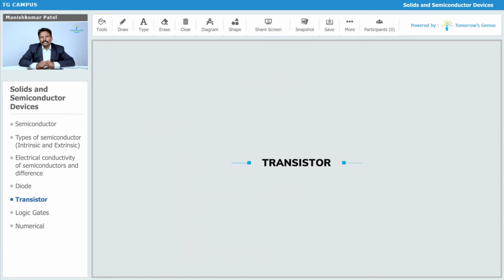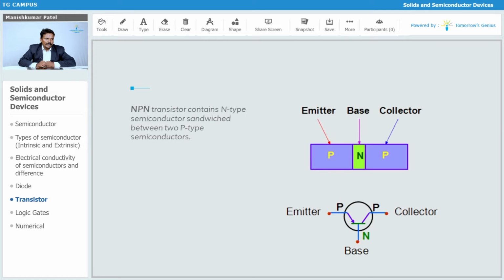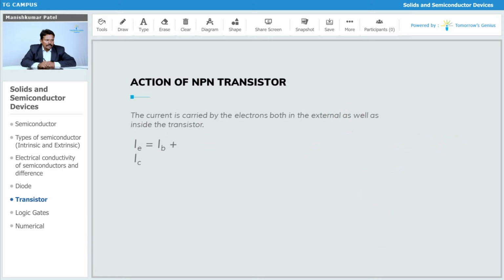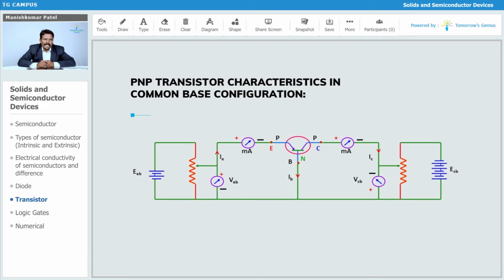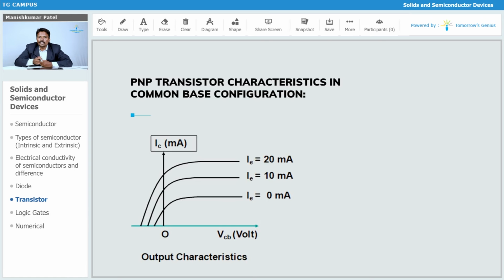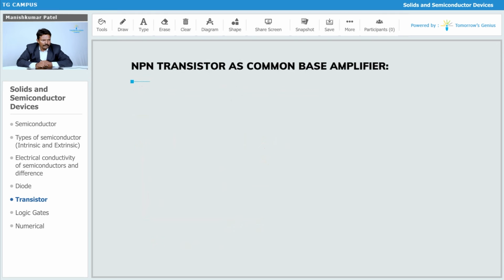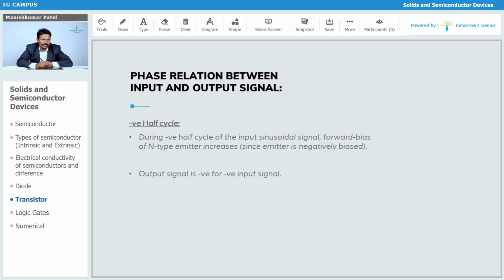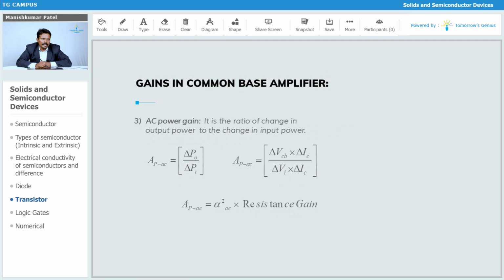Transistor | Solid and Semiconductor Devices | JEE | NEET | Physics - TG Campus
In this video, we will in detail NPN and PNP transistors with graphical representation.

Topics covered:
What is Transistor?
Define Transistor
Types of Transistor
How Transistor works